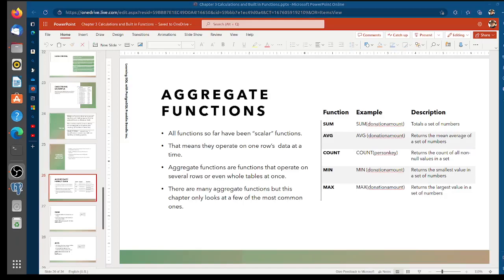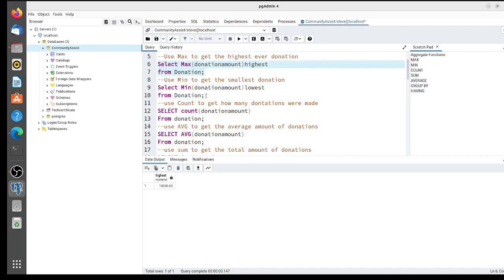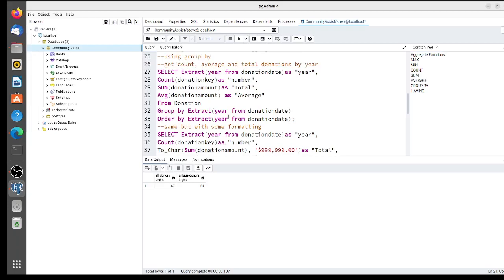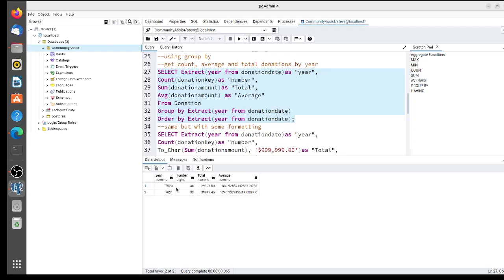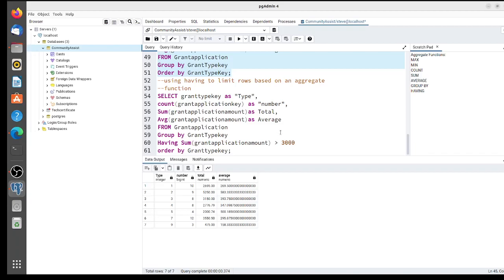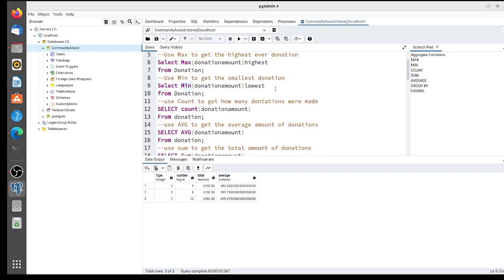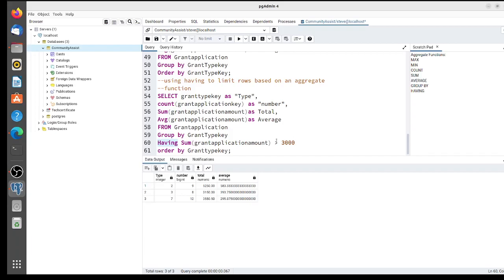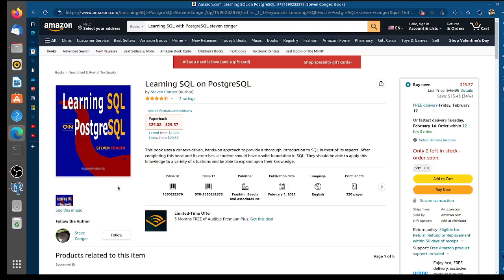Learning SQL with PostgreSQL Aggregate Functions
This video covers the basic aggregate functions MAX, MIN, COUNT, SUM and AVERAGE and explains GROUP BY and HAVING as used with aggregate functions.